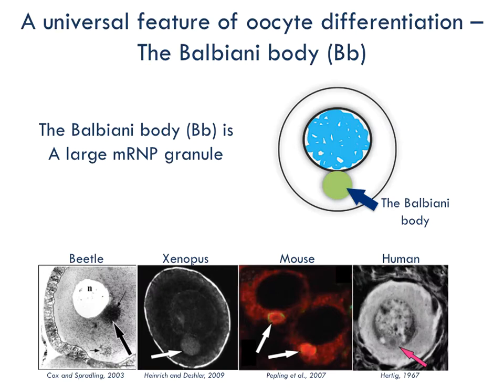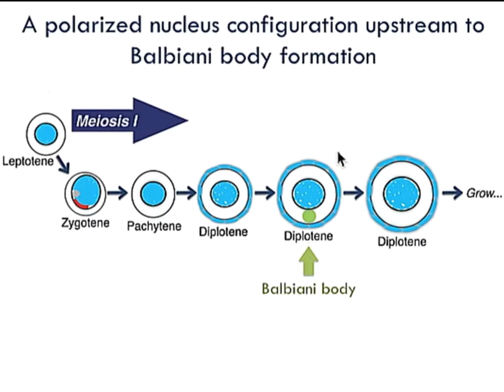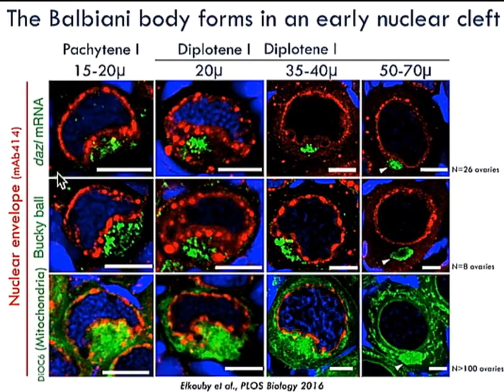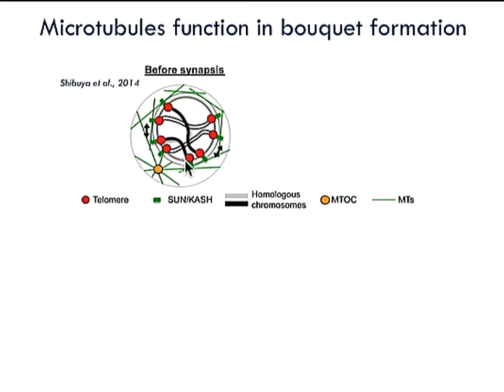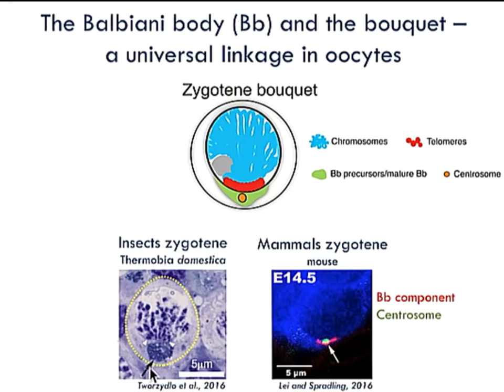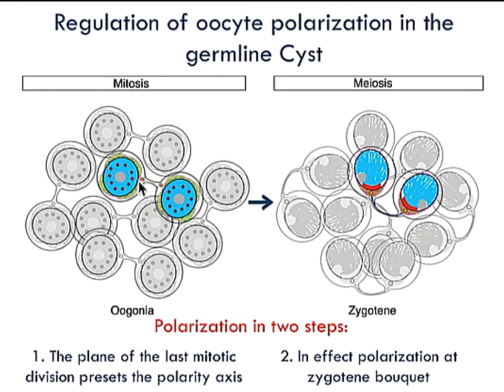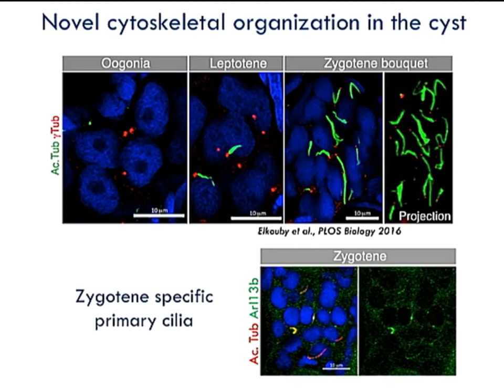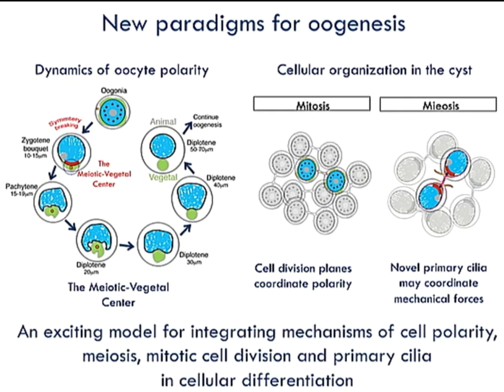Y Elkouby: A Meiotic-Vegetal Center Couples Oocyte Polarization with Meiosis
"Yaniv Elkouby (UPenn School of Medicine) presents 'A Meiotic-Vegetal Center Couples Oocyte Polarization with Meiosis.'

 A presentation at the 'Early Development and Morphogenesis' session of the International Conference on Zebrafish Development and Genetics at The Allied Genetics Conference, July 13-17, 2016, Orlando, Florida.